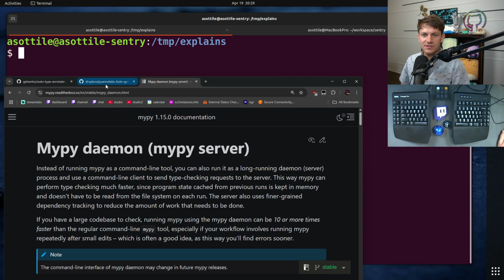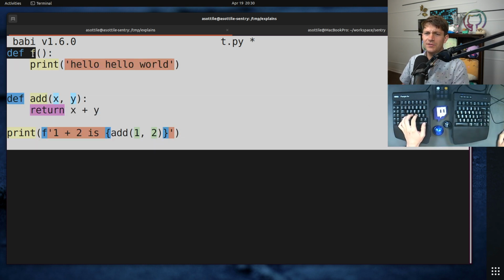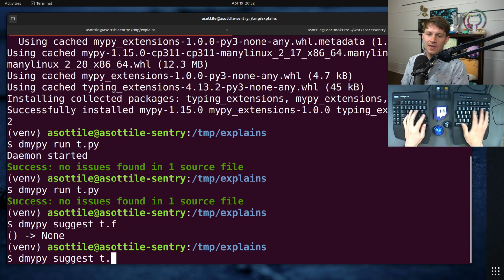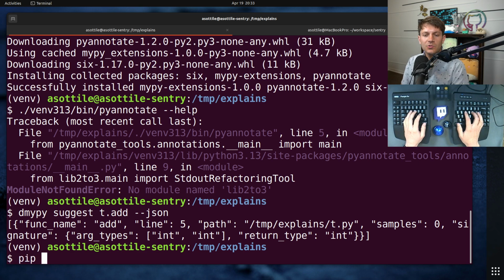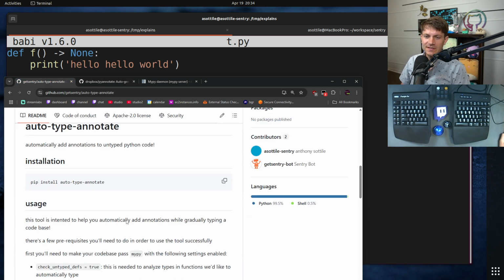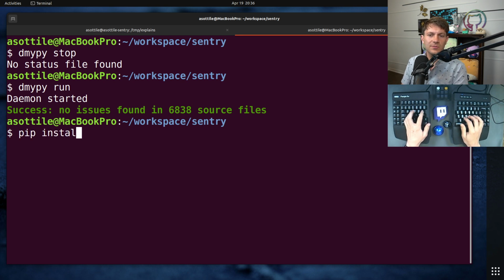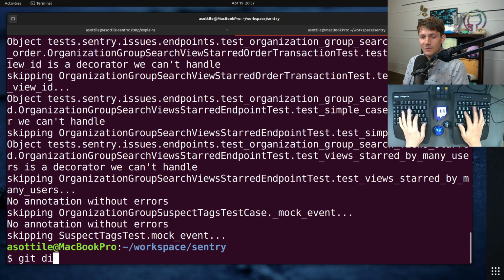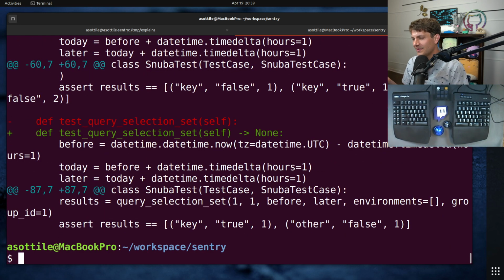automatic python types!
I wrote a new tool to automatically add python type annotations -- it seems to work pretty well!